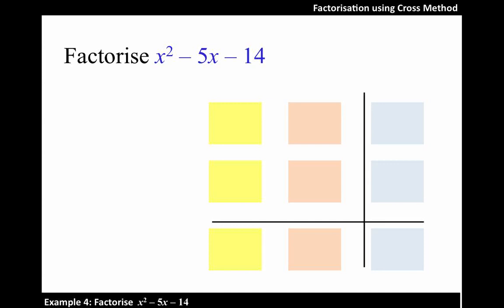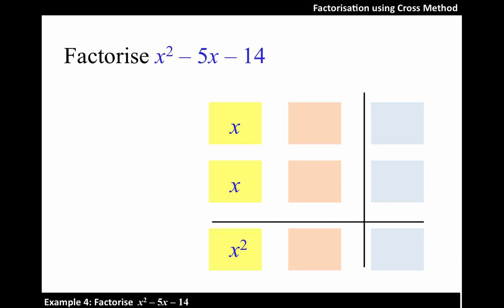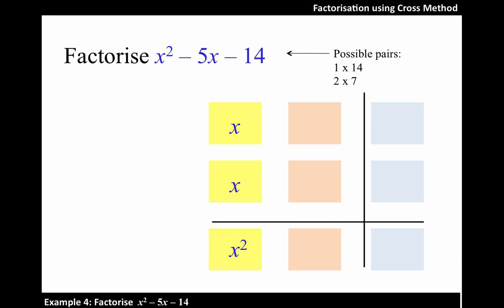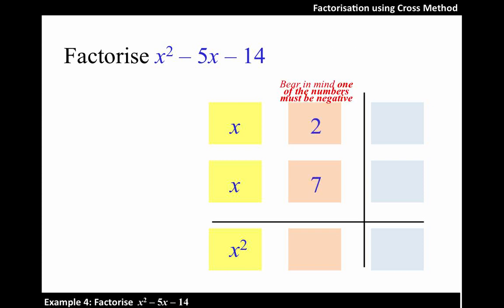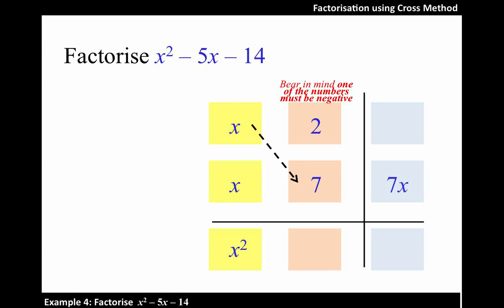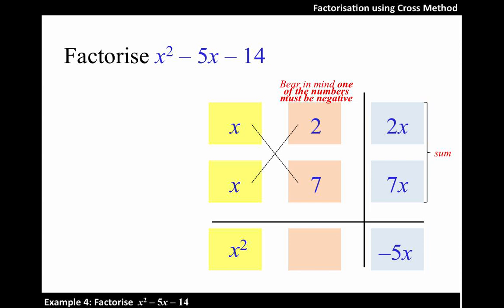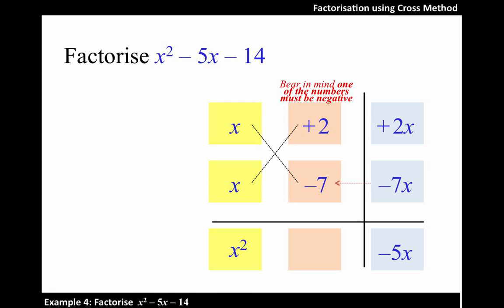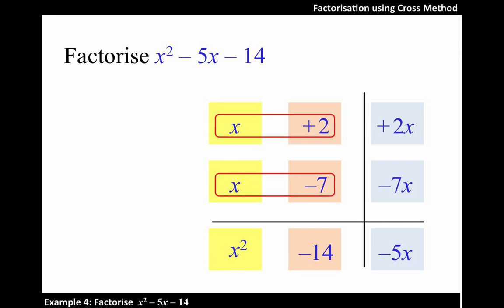Factorisation (Cross Method) Example 4